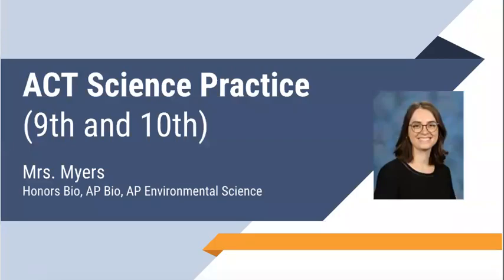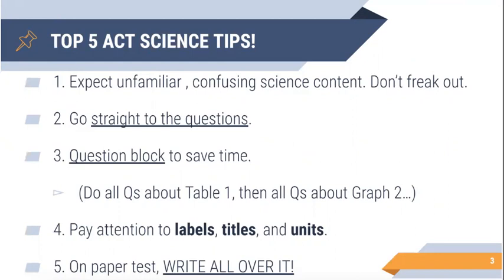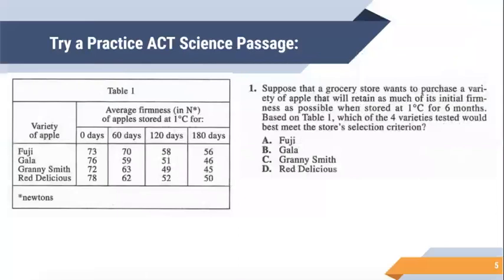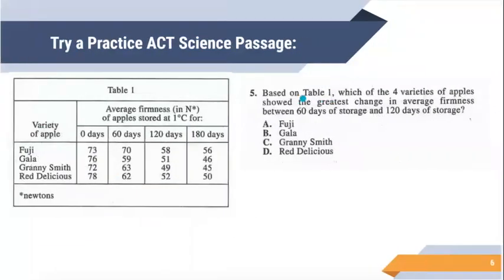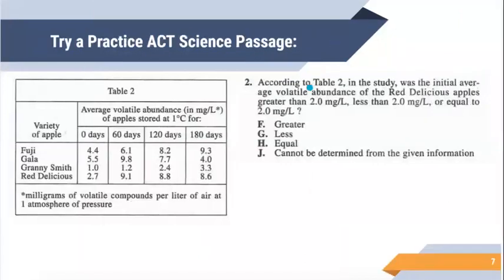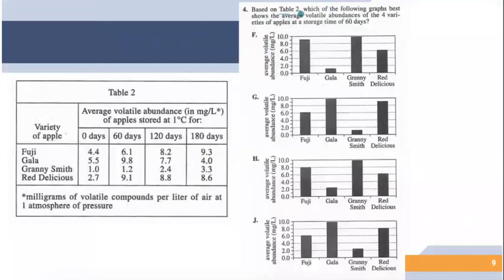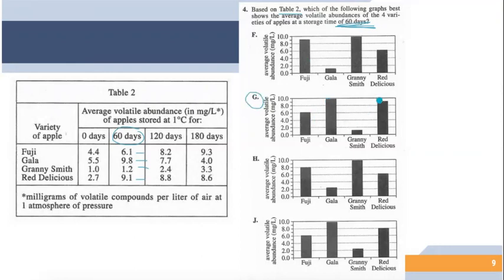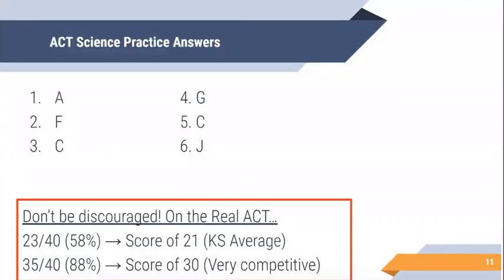Freshman/Sophomore Science Practice I